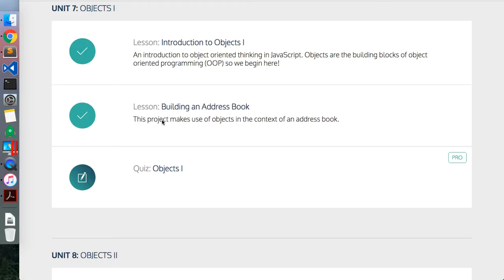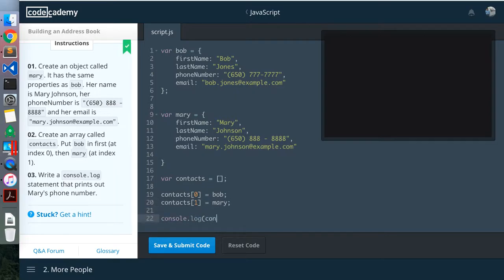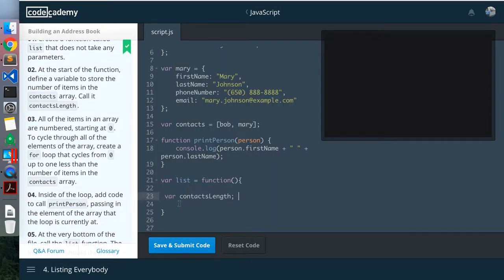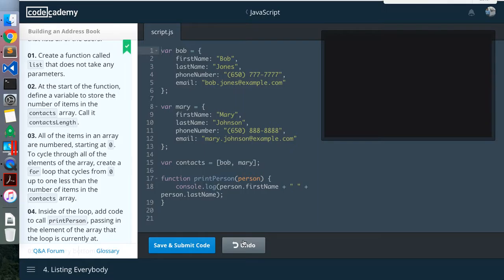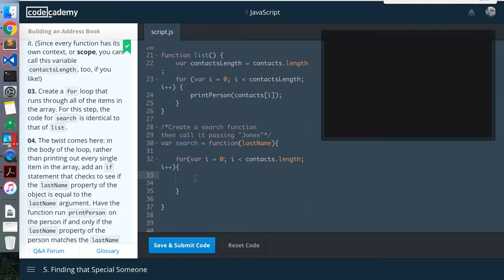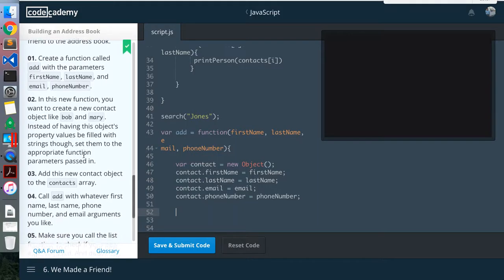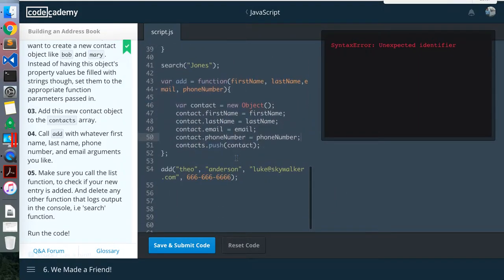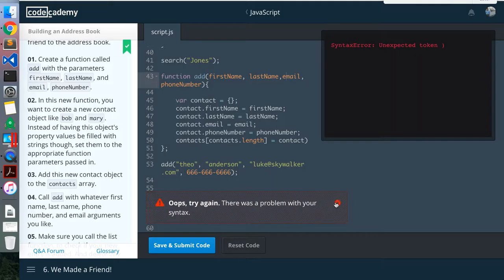CodeCademy Tutorial: Introduction To JavaScript: Part 15